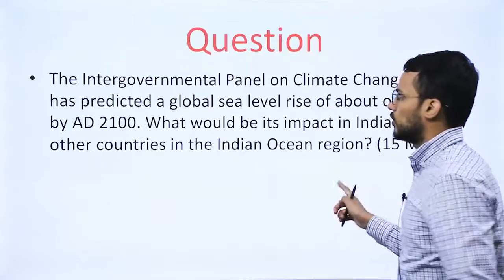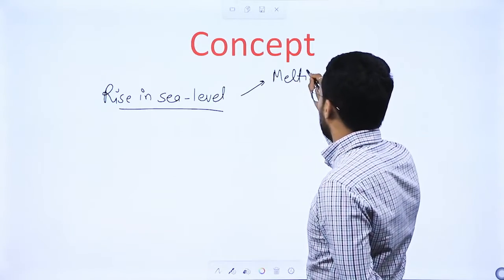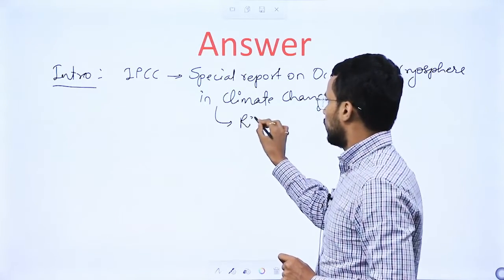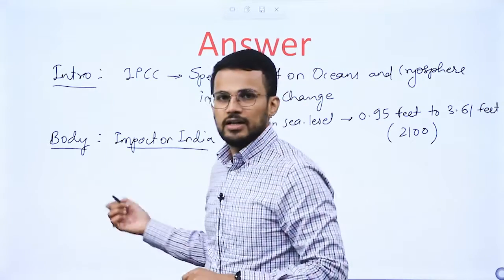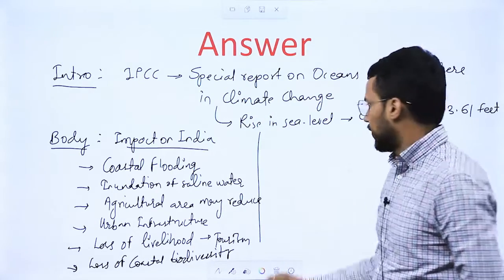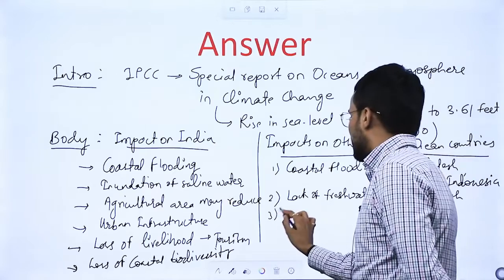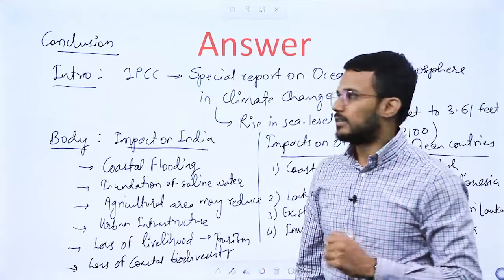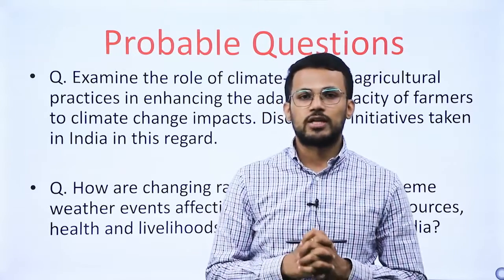IAS Mains | Question To Concept | Environment & Ecology: Climate Change | By Rajvardhan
Welcome to GS SCORE! In this "Question to Concept" video, we explore a vital UPSC Mains topic: the impact of climate change on India and the Indian Ocean region. 🌍

We break down a previous year question from UPSC Mains 2023 on the IPCC's sea level rise prediction and its effects. Learn how to structure your answers with solid data, discuss coastal flooding, agricultural impacts, urban infrastructure challenges, and biodiversity loss. We also cover probable UPSC questions related to climate change.